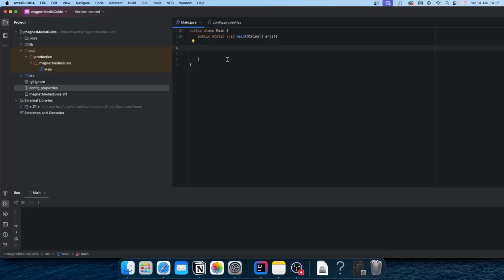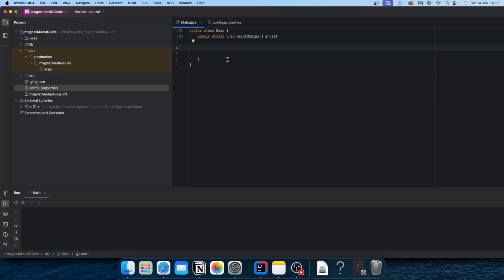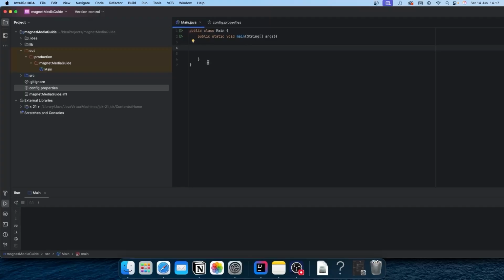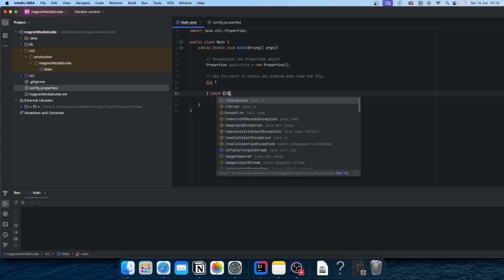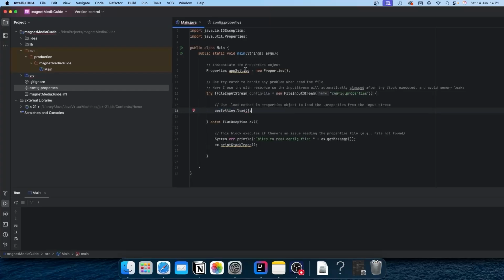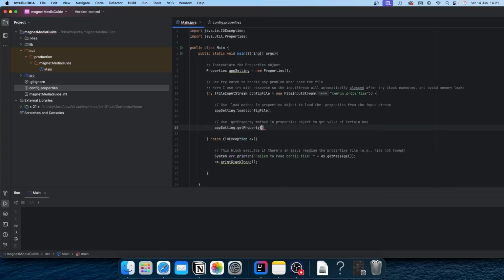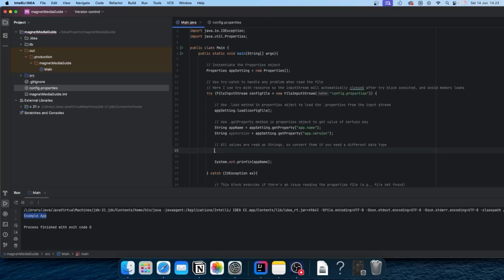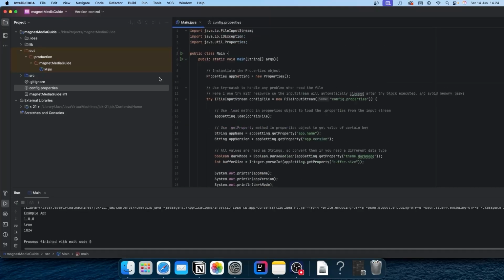How to Read Properties File in Java | FULL GUIDE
Learn how to read a .properties file in Java using the Properties class.